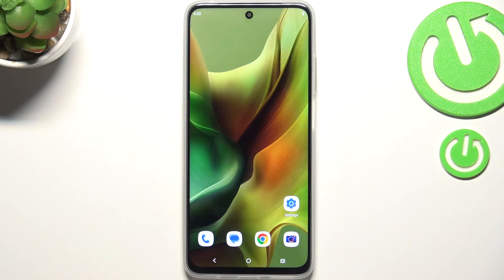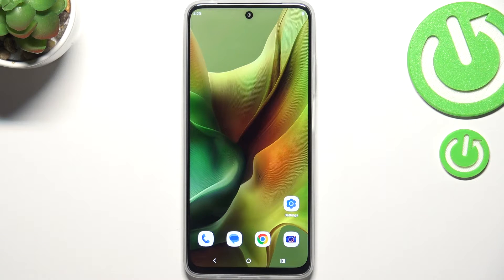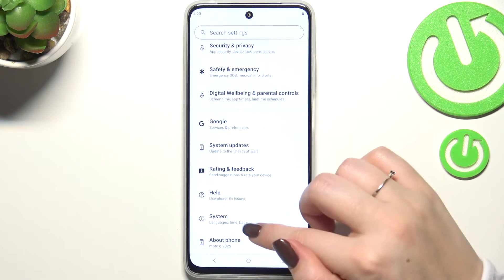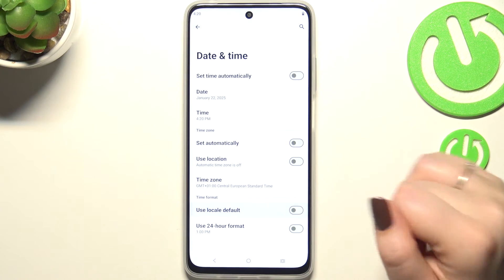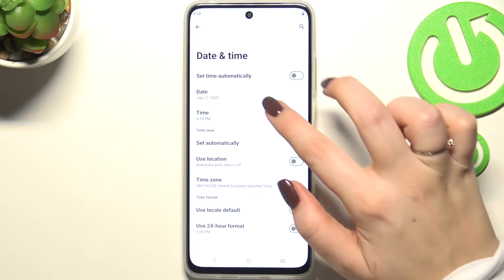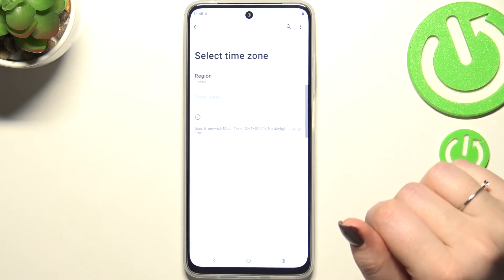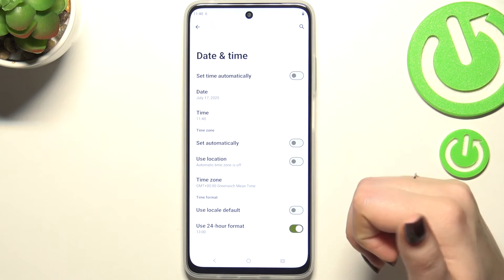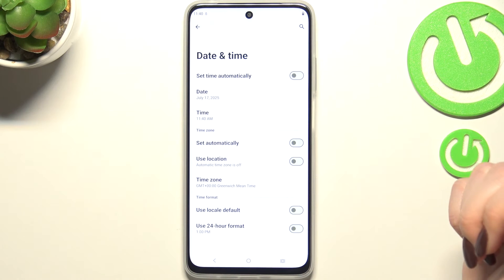How to Change Date and Time on Motorola Moto G (2025)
Learn how to change the date and time on your Motorola Moto G (2025) with this quick guide. Customize your device's clock settings manually or set it to update automatically. Perfect for users looking to ensure their phone displays the correct date and time.

What are the steps to set automatic date and time on Motorola Moto G (2025)? How to manually adjust date and time on Motorola Moto G (2025)?